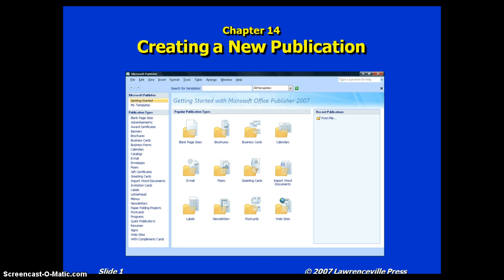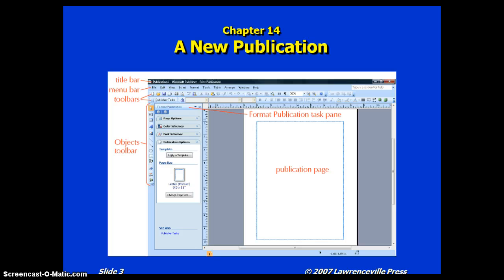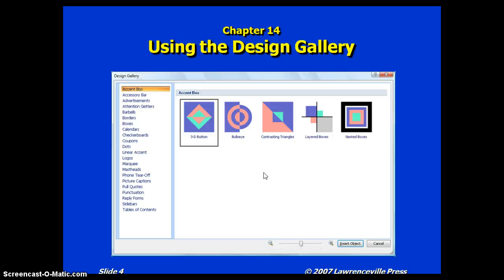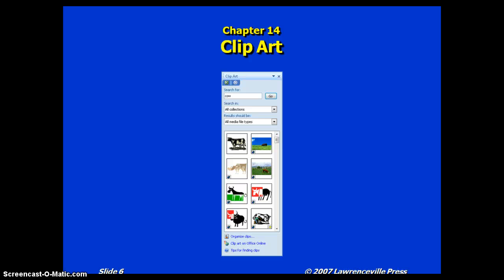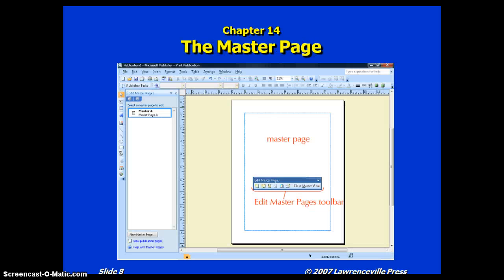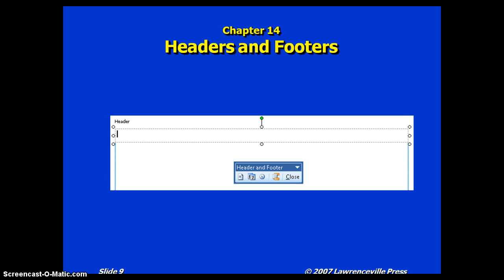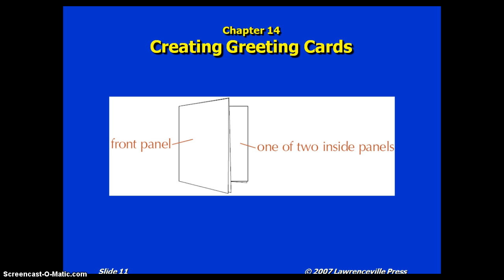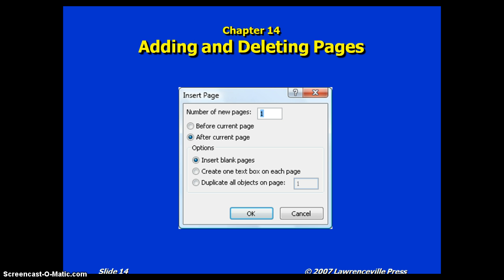Chpt. 14-Desktop Publishing